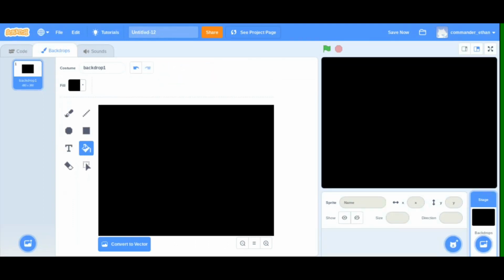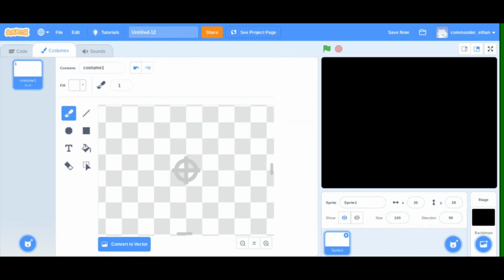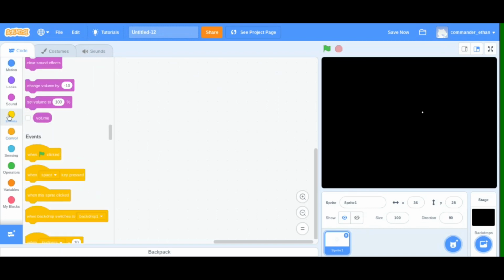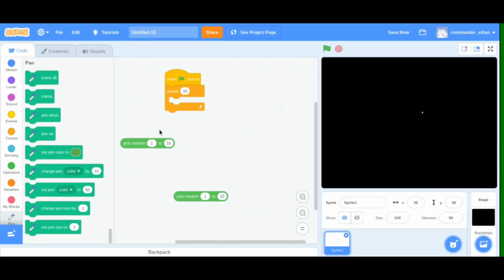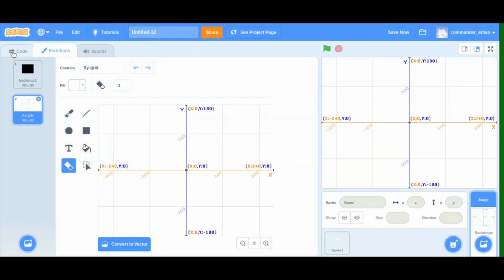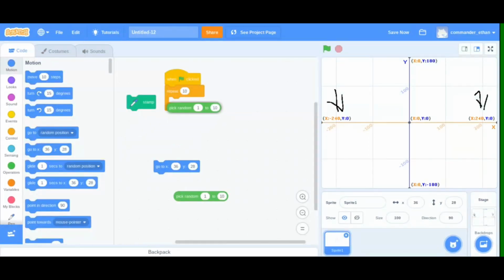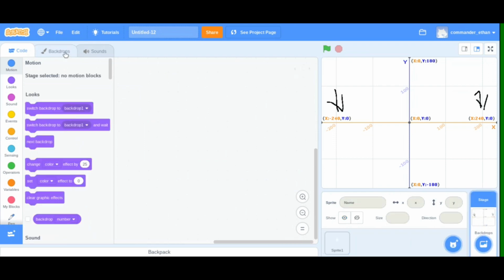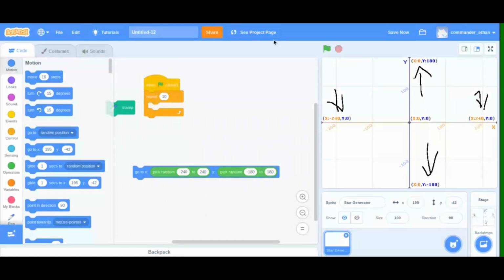Ethan Scratch Tutorial - 6th grader block programming - How to make Asteroids part 1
New series where me and my kids will make a game and then explain the process from our perspectives.  So far, a nine year old and an eleven year old can understand block programming just fine.

Creative Computation includes four practices:
1) experimentation and iteration - exploring new ideas and developing code little by little
2) testing and debugging - making sure your code works and fixing problems when they arise
3) remixing and reusing - making something new by building off existing ideas
4) abstraction and modularization - exploring the connections between a whole and its parts